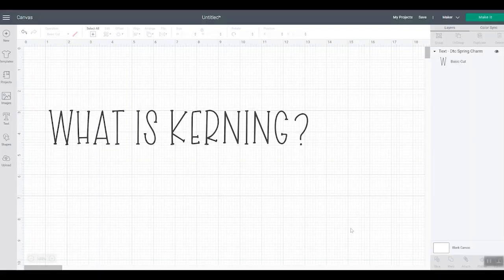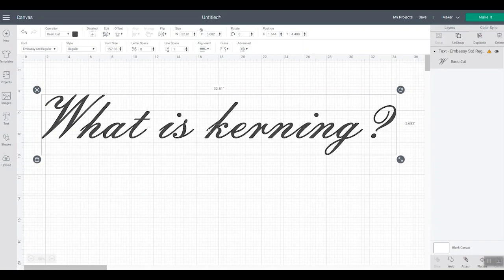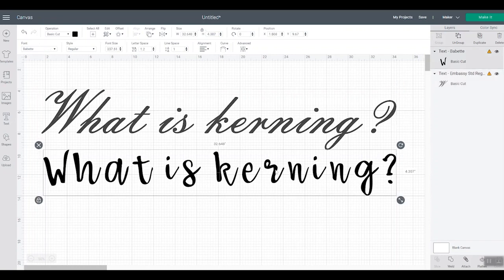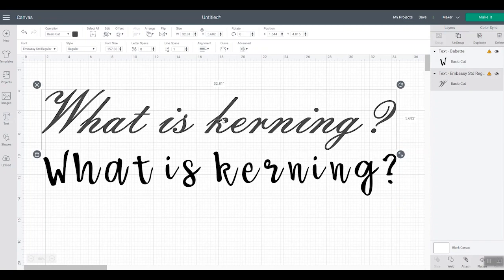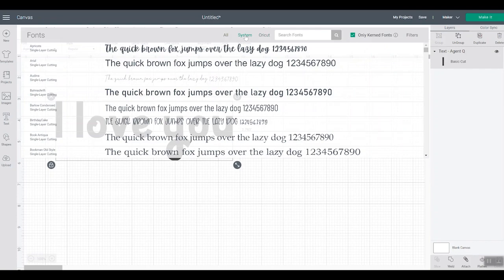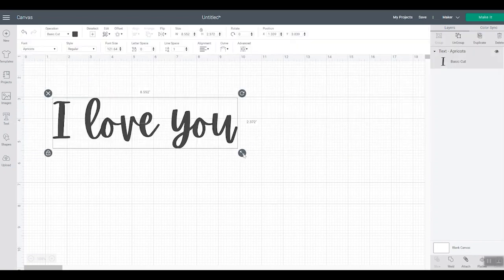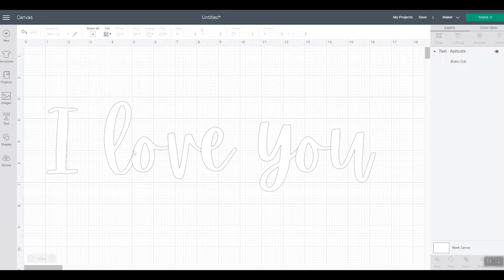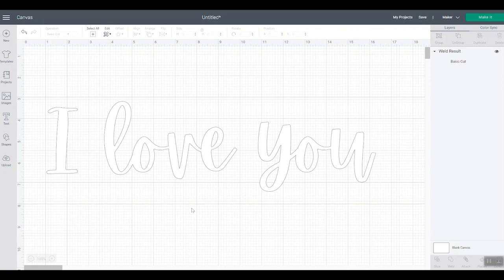Kerning Fonts in Cricut Design Space: Everything You Need to Know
Do you know what kerning fonts means? Have you seen the new kerned fonts options in Cricut Design Space? Well, I am here to show you everything you need to know about kerning and how to use it for your Cricut projects. This new feature will be a lifesaver for those of you that use fonts regularly to design your craft projects in Design Space. So, let's take a look at kerning and all of the options!

Got a Cricut machine?

0:00 Introduction
0:37 What is kerning
2:06 Kerned fonts checkbox
2:57 Finding missing fonts
3:35 Welding kerned fonts
4:32 PC vs. Mobile
5:01 Wrap up